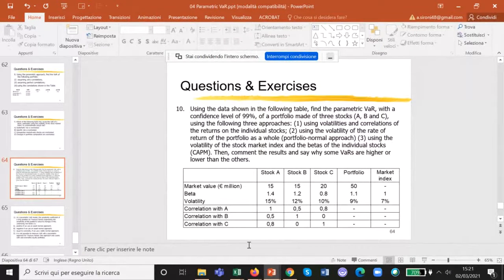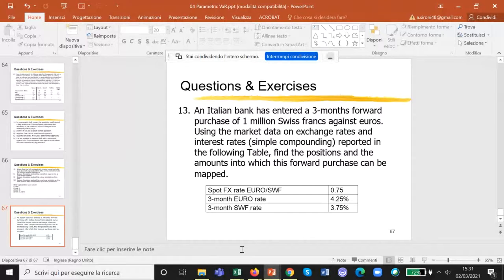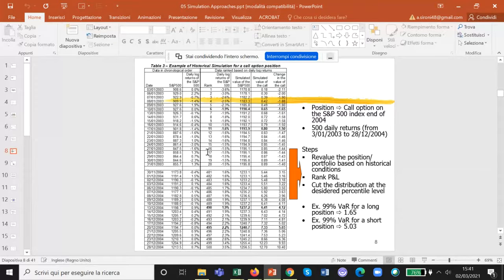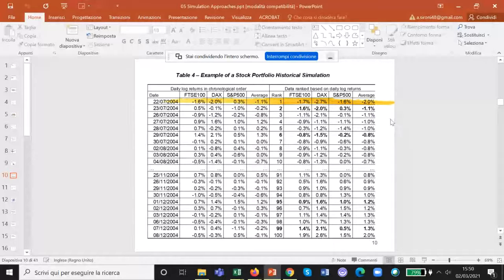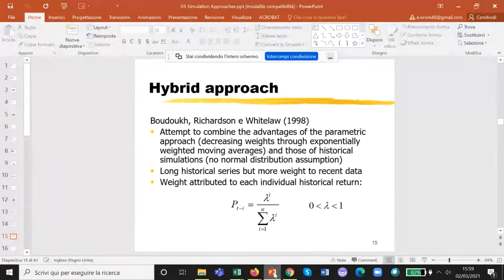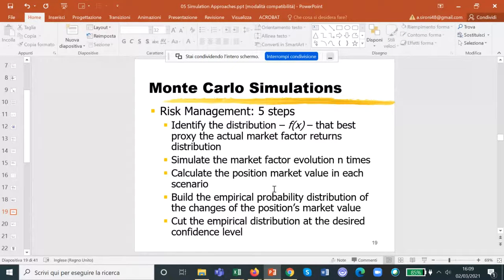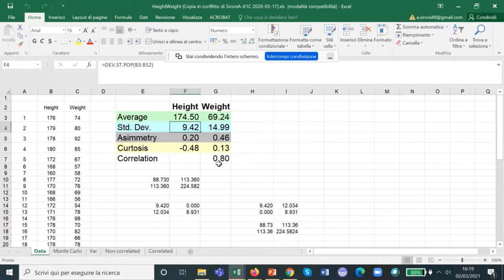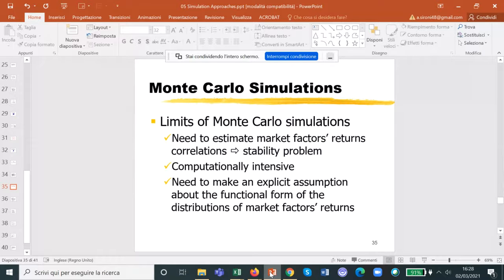20163 Lec 8